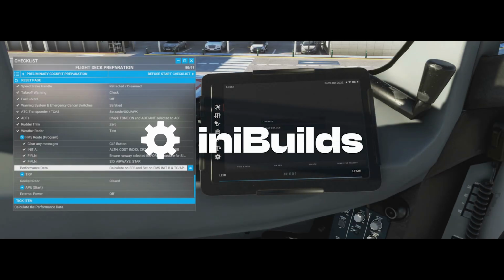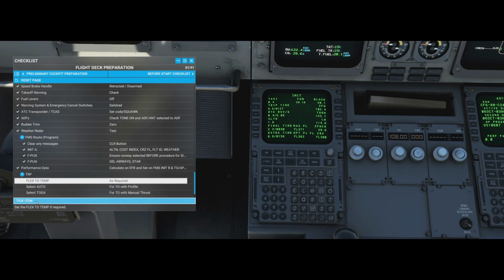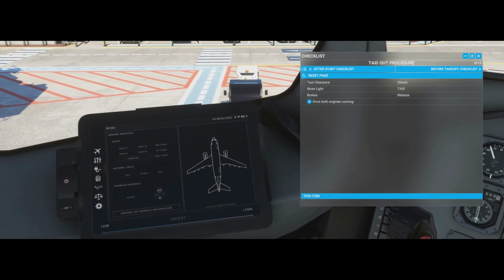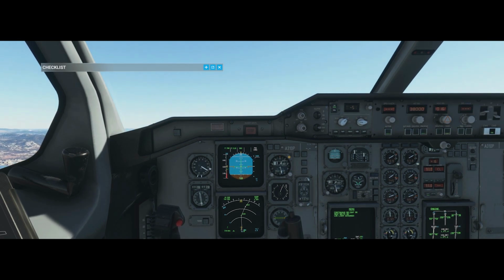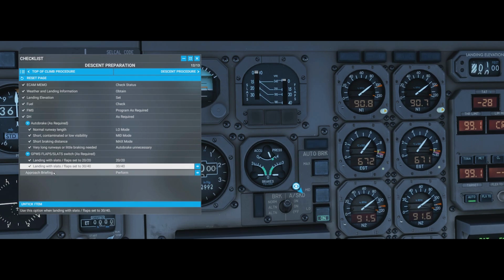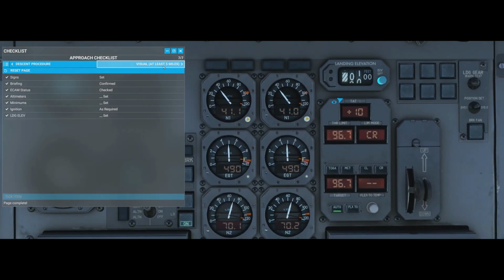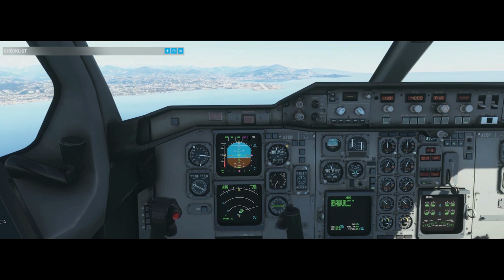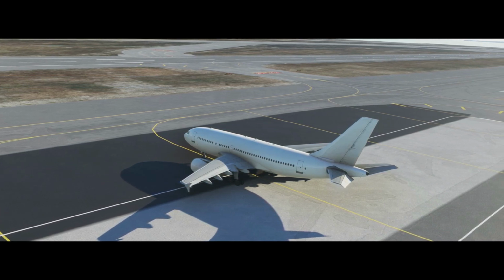Aircraft Discovery Series 1 | Airbus 310-300 | Episode 4: New to Airliners - A310 I Part 2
This series is for Microsoft Flight Simulator's new A310 developed by iniBuilds. It is a free aircraft in the 40th Anniversary Edition which is now live.